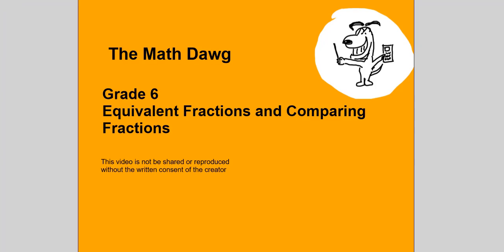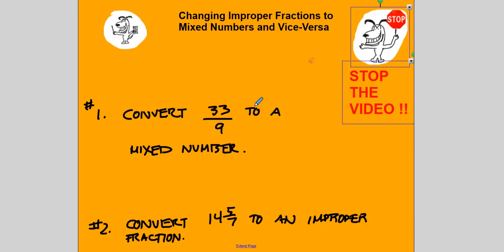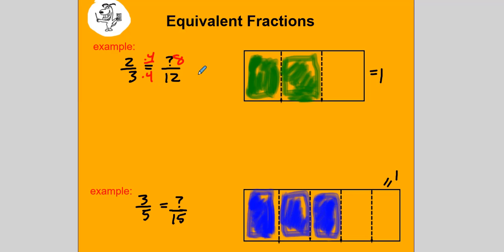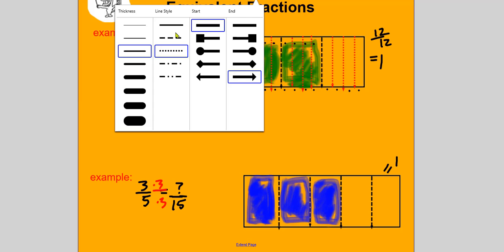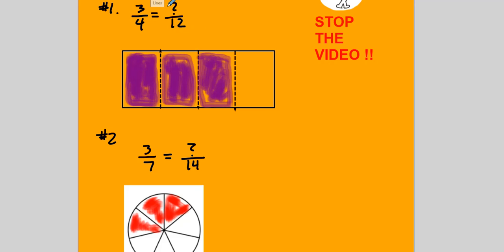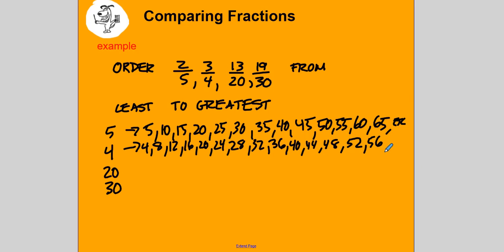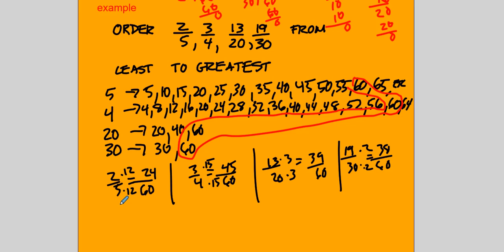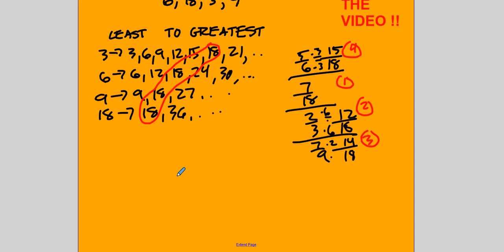Equivalent Fractions and Comparing Fractions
In this video I go over how to convert mixed numbers to improper fractions. I also show the opposite route: how to convert an improper fraction to a mixed number.

I look at how to create equivalent fraction. Finally I show how to compare fractions by first finding the Least Common Multiple (which is the Least Common Denominator.